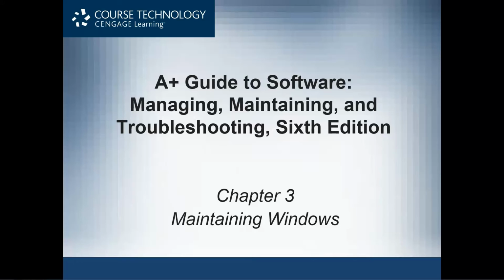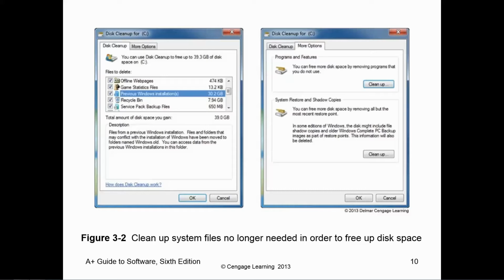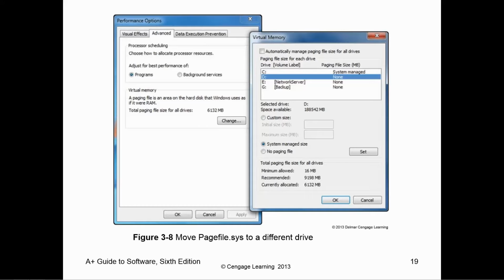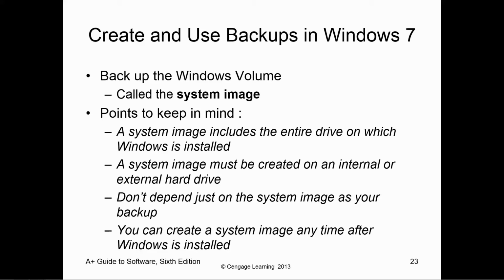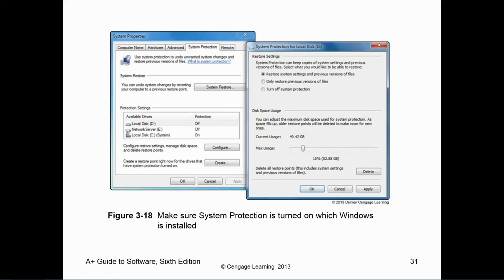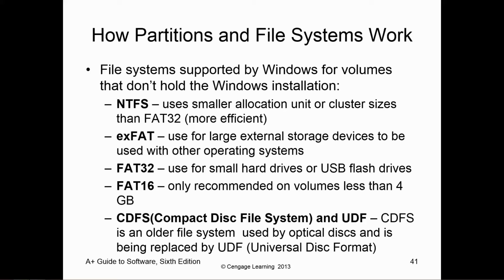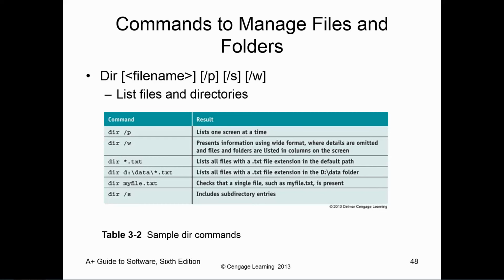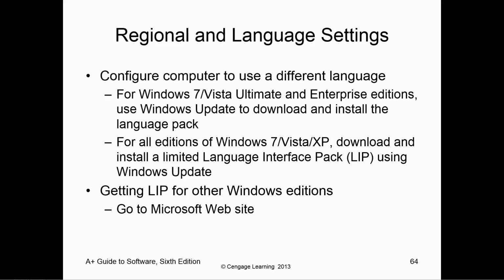A+ Guide to Software 6th - Chapter 3 Video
Jean Andrew - A+ Guide to Software: Managing, Maintaining, and Troubleshooting, Sixth Edition.

These are used for course lectures